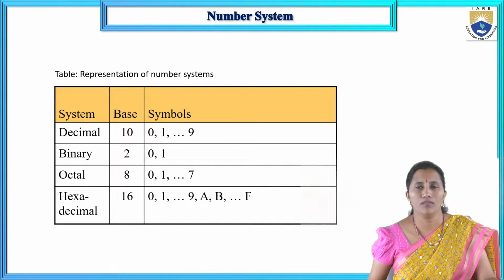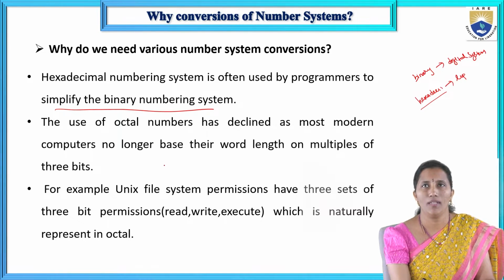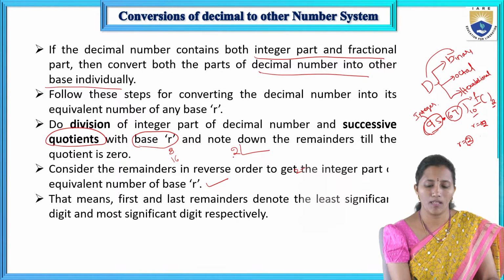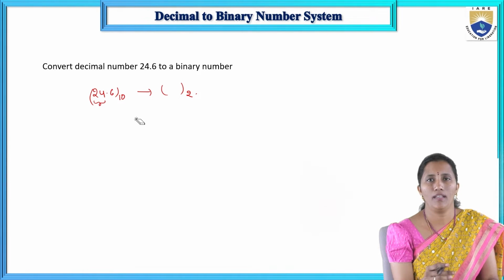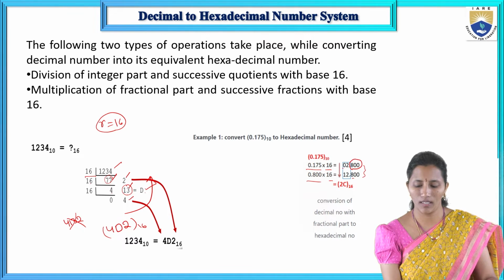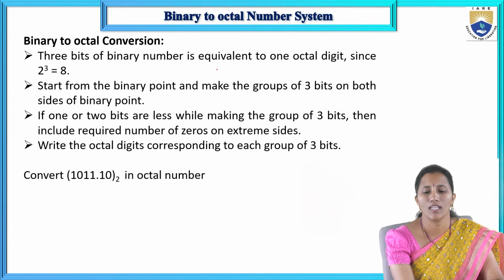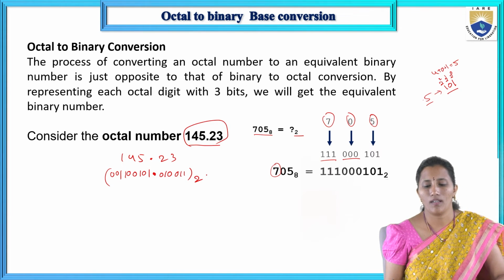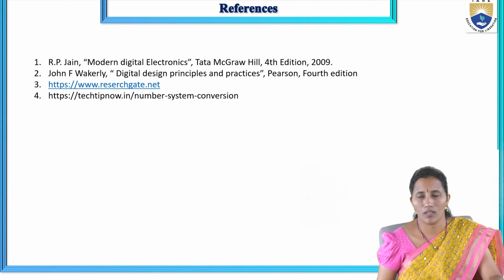Number System Conversions by Ms. S Sushma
Number System Conversions by Ms. S Sushma | IARE

Telangana, India.